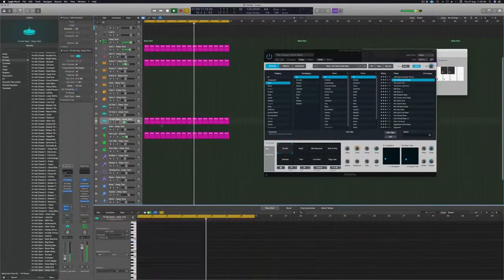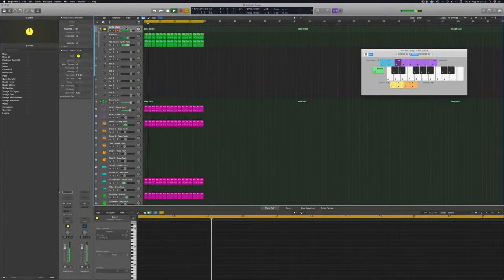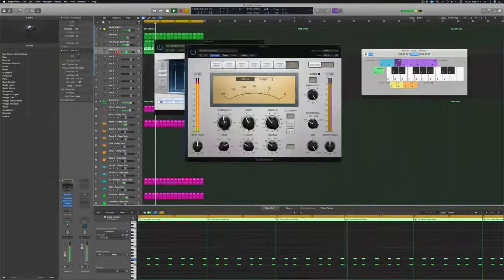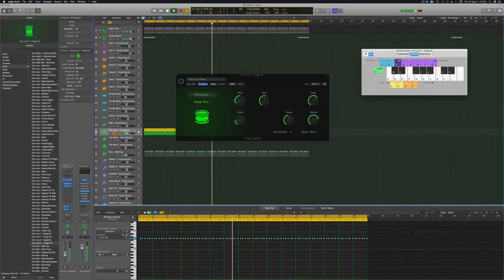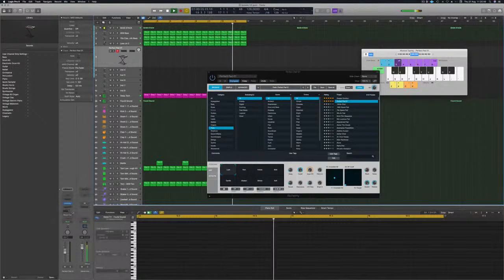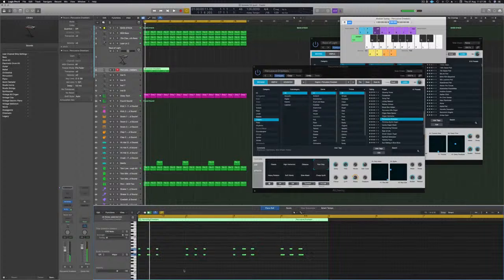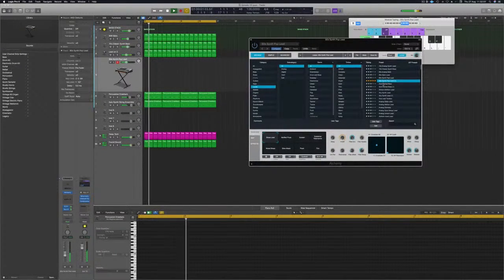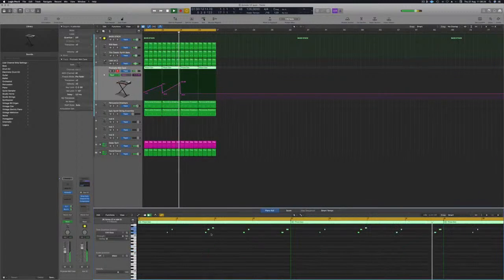How to make ✱ Classic Progressive House ✱ | Live Electronic Music Tutorial 132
Learn how to make progressive house watching our free live tutorials and study the Logic Pro X Template from the session to practice what you have learned. The Live Electronic Music Tutorials give everyone the opportunity to learn music production at their own pace anytime anywhere. Unlock the secrets of electronic music now.

In episode 132 our host Mikas creates a Classic Progressive house song from scratch in Logic Pro X. We will use only internal synths and plugins to make things simpler.

0:00 Introduction
2:10 Programing The Kick Drum
4:00 Recording a classic progressive house bassline
5:14 Programing more percussions
10:35 Adding a  sub bass
14:43 Adding some progressive plucks
19:40 Adding more percussion to enhance the groove
34:50 Recording Melodic Elements
42:20 Recording an engineering the main lead
46:40 Final Thoughts